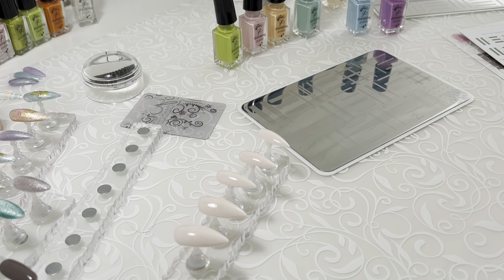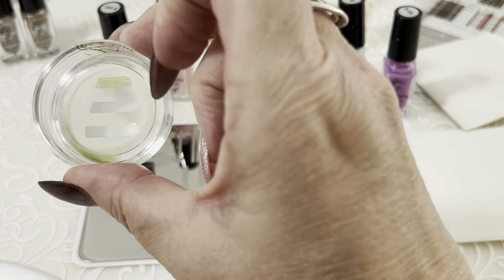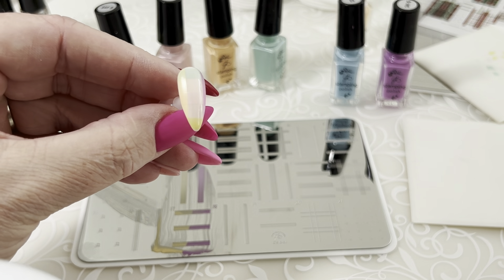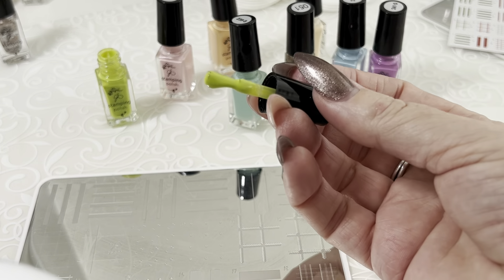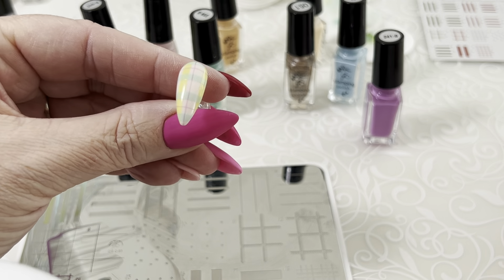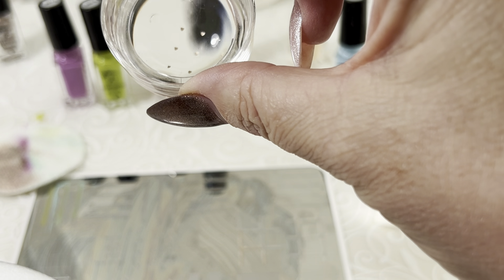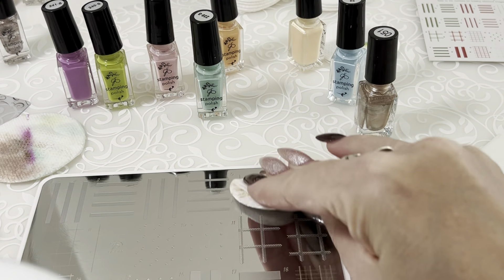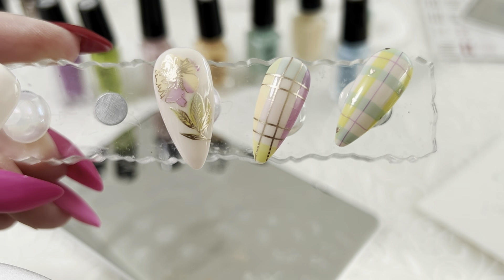Easy Pastel Plaid Nail Lesson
Plaid nail art is GORGEOUS for any season! Every season welcomes ￼plaid nail art with open arms! Change the color… Change the season!
Join Debbie, as she uses our brand new pastel, sheer, stamping polish to put together an absolutely gorgeous, pastel plaid, and a pastel floral nail to match!

For this look, we used:￼

CjS Stamping Plate ￼￼CjSC-84

CjS Sheer Bloom Stamping Polish

CjS-82 Sketched Garden stamping plate

Over KoKo&Claire Barely There (519)

All available at ClearJellyStamper.com

✨💛Be sure to sign up for our newsletter to get info on sales, NEW products, tips & tricks and SO MUCH MORE! 💛✨